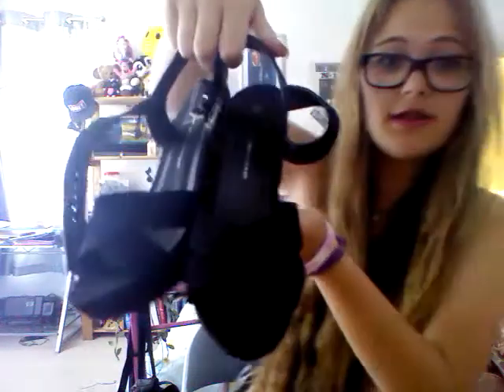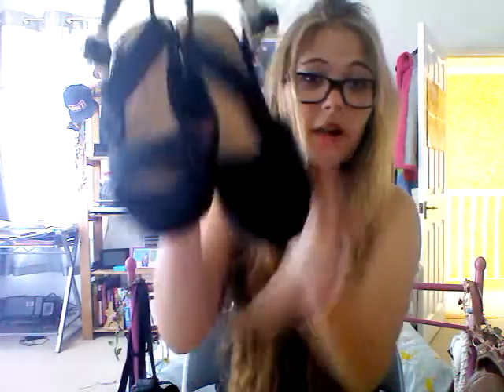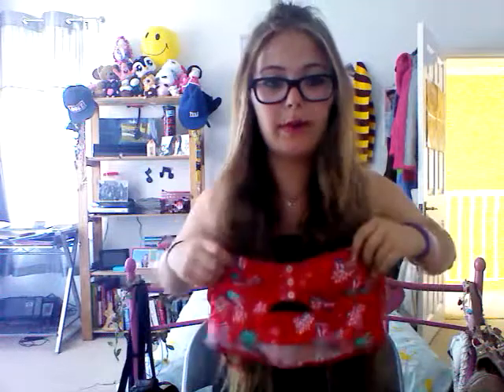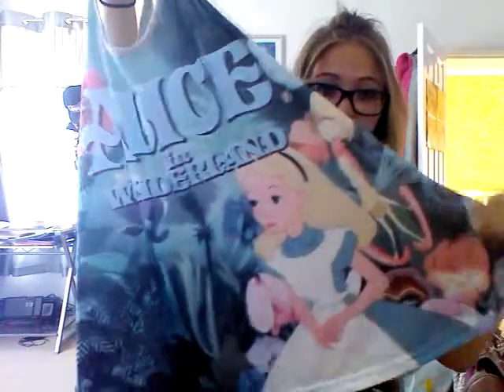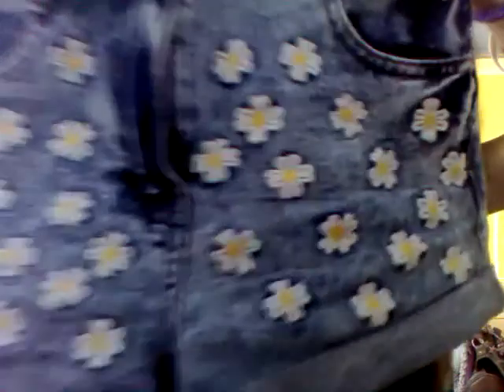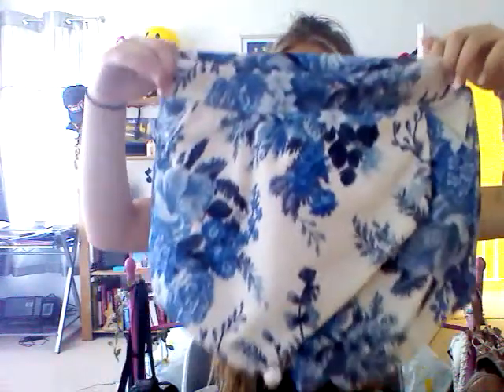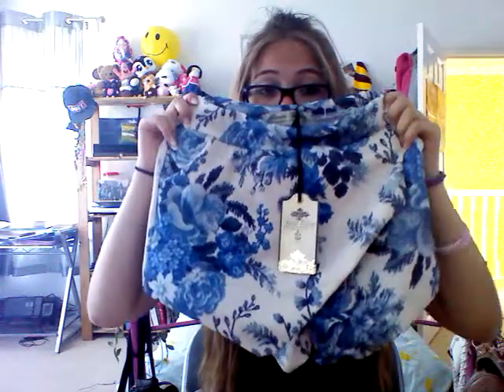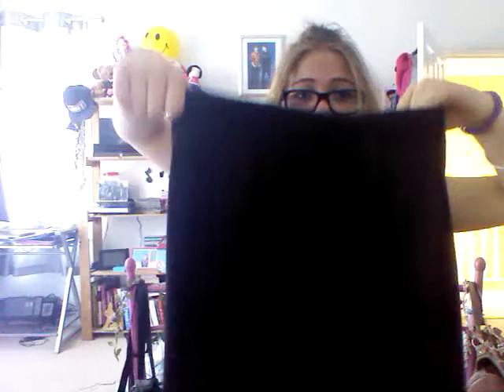Summer holiday haul!!!!! |||||| abbiejess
Video of a few bits I picked up over the last month or so